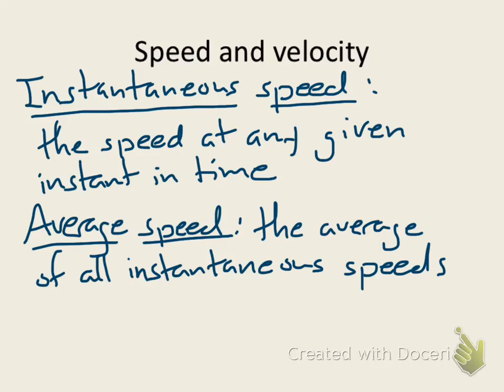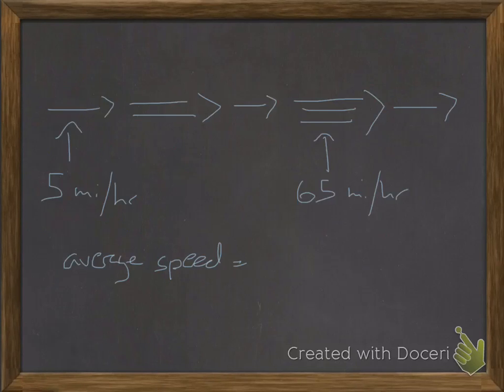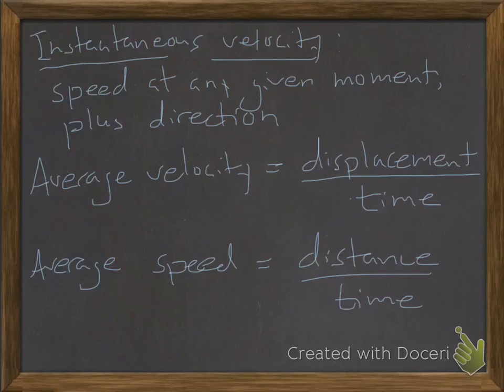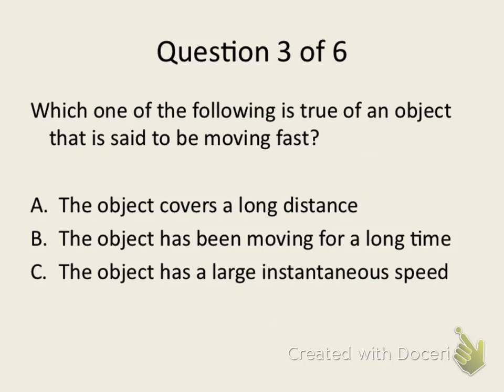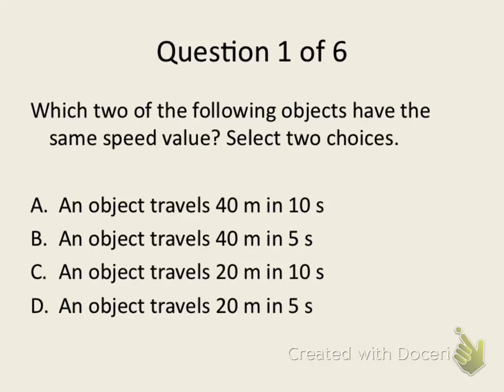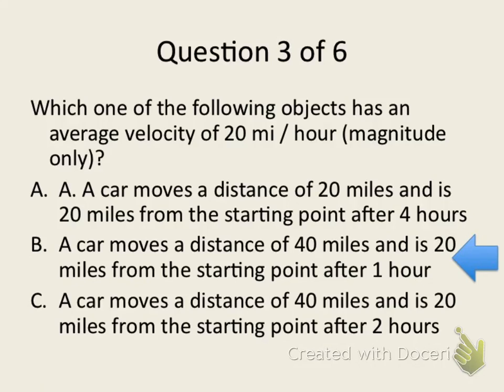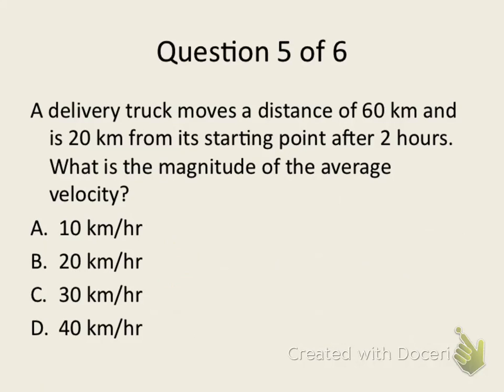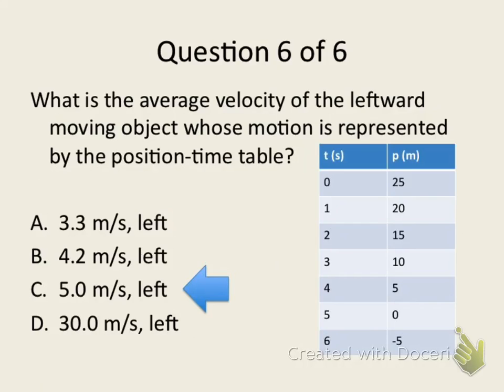speed and velocity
Unit 1: Kinematics; speed and velocity